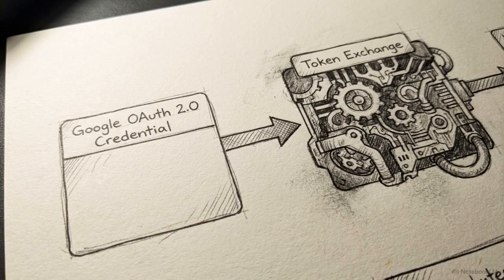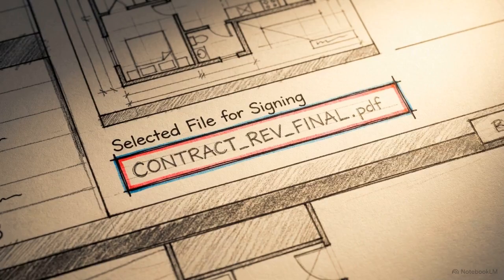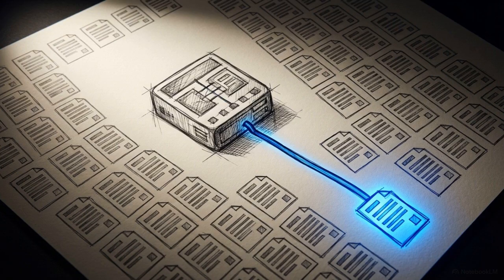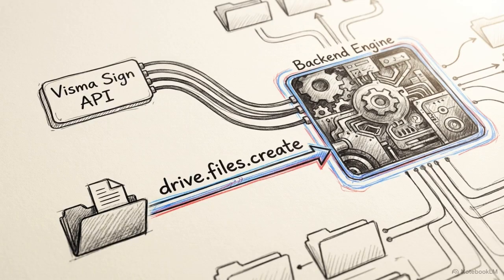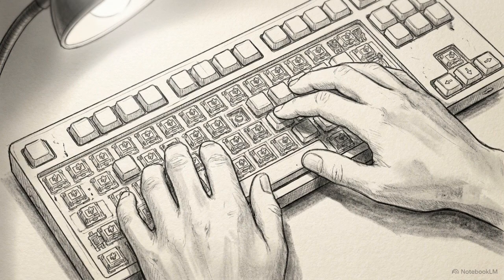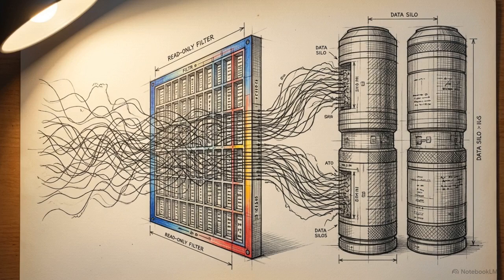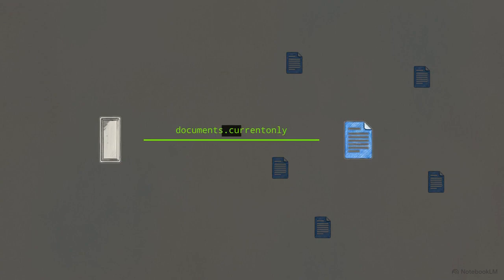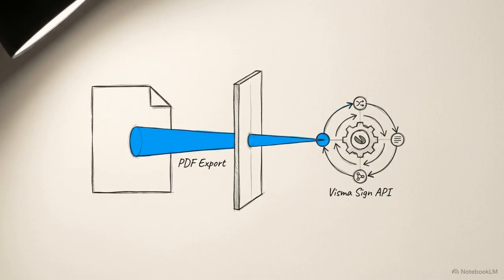Sign Goodi Flow – Google Drive OAuth Scope Demo (Visma Sign Integration)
This video demonstrates how Sign Goodi Flow uses the Google Drive OAuth scope
as part of its document signing workflow.

Sign Goodi Flow is an internal business tool used by the Goodi team to streamline
document signing using the Visma Sign API.

What this demo covers:
- User authentication via Google OAuth
- Granting Google Drive access through the OAuth consent screen
- Browsing and selecting documents from Google Drive
- Sending selected documents for digital signature via Visma Sign
- Completing the signing workflow

The Drive scope is used solely to allow users to access and retrieve their own
documents for signing purposes. No data is stored on external servers beyond
what is required to initiate the Visma Sign workflow.